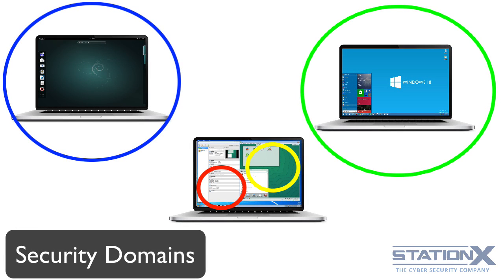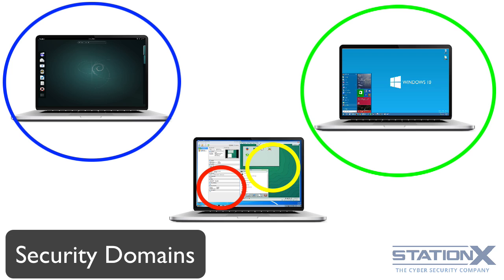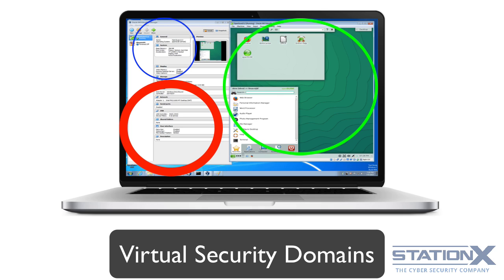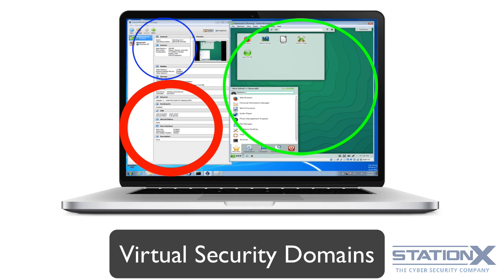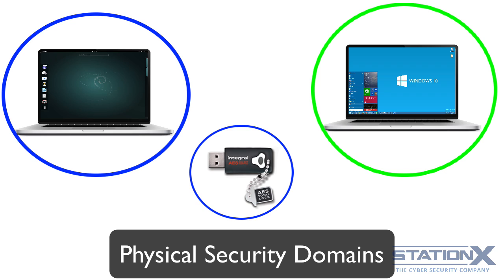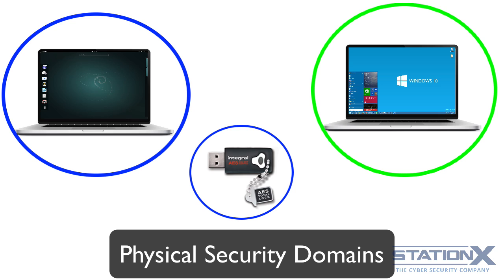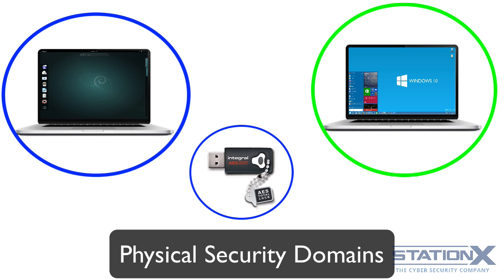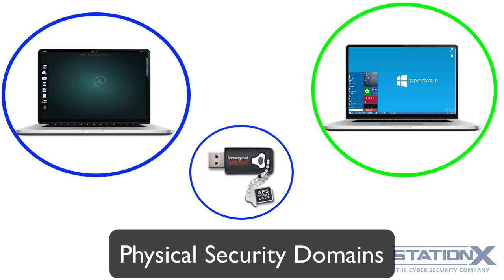Cyber Security || 2. Security Domains